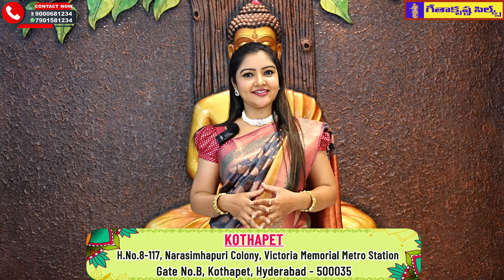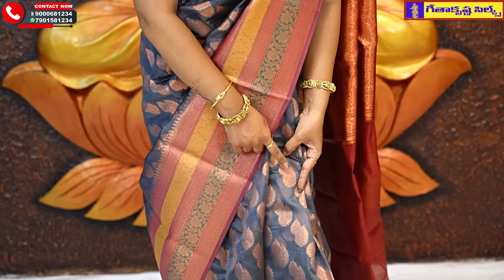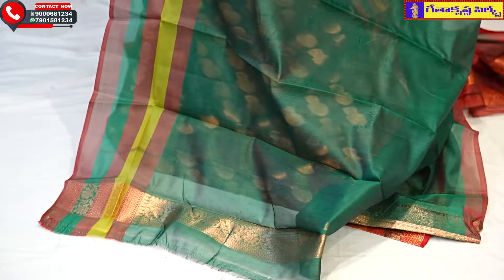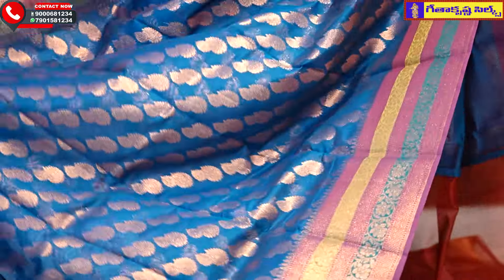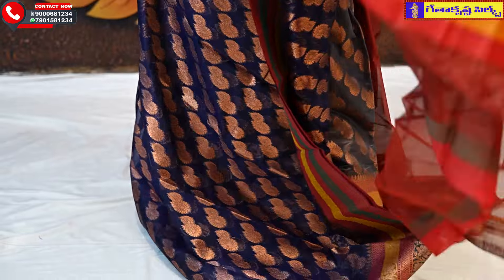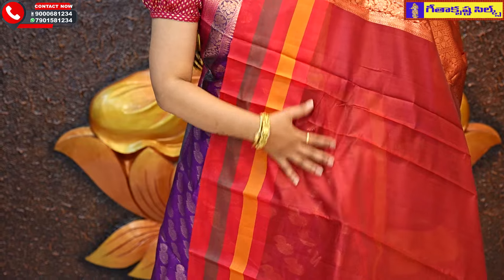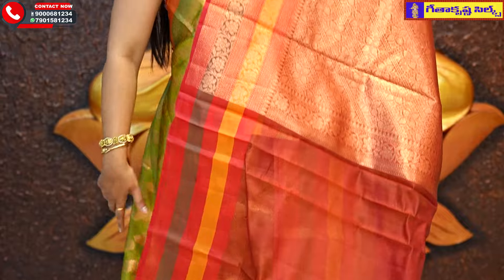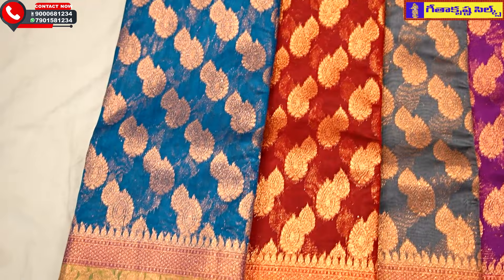మనసుకి ఎంతో నచ్చిన చీరలు Kanchi Cora Sarees Collection | Free Shipping